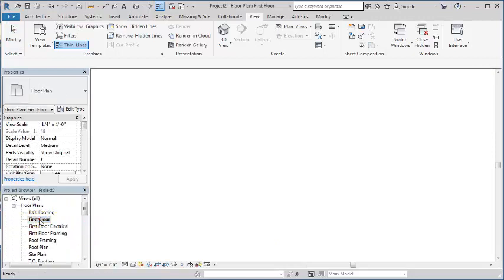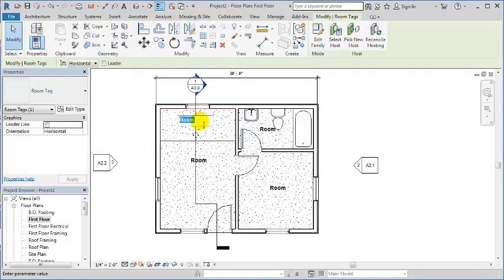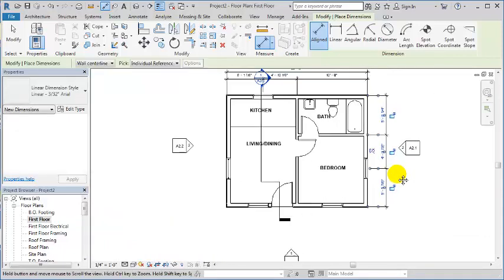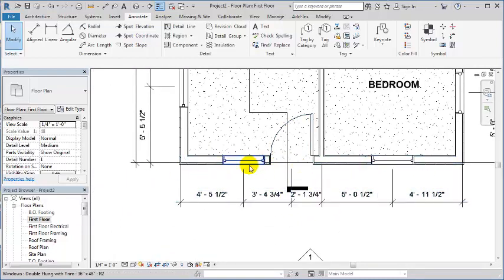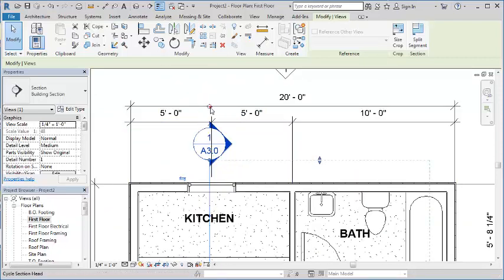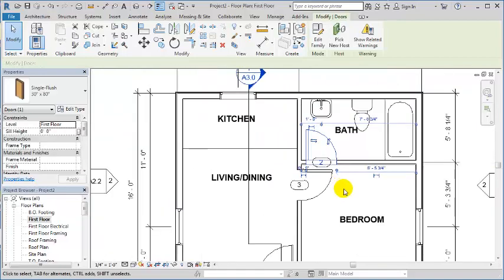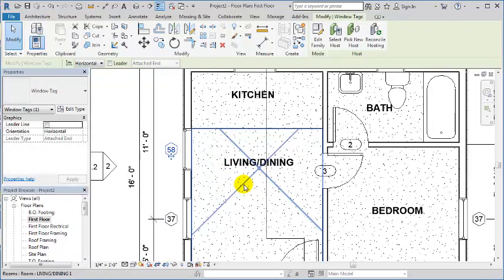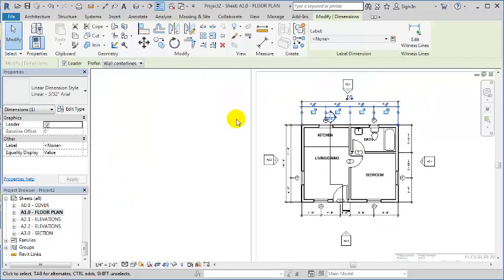09 Annotation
Add dimensions, room tags and door and window tags to floor plan